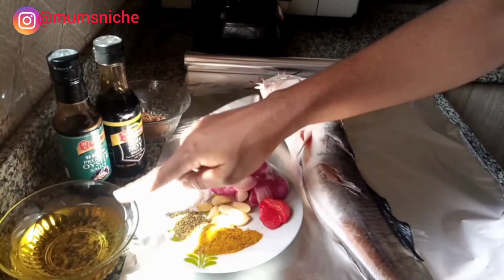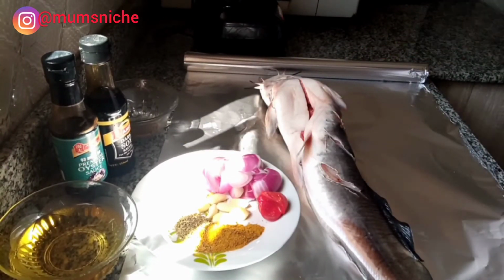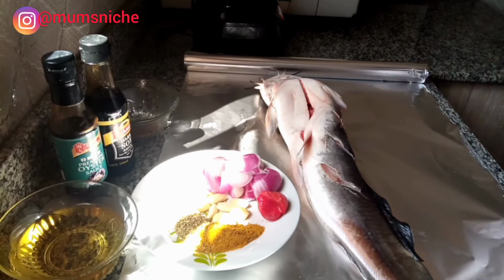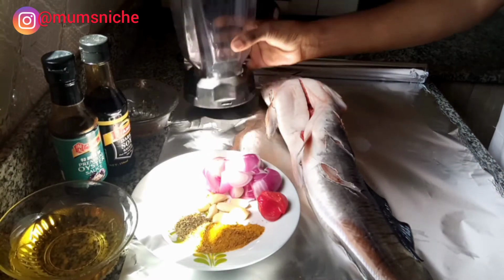DIY | HOW TO MAKE GRILLED CATFISH NIGERIAN STYLE |BARBEQUE CATFISH RECIPE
Hello Guys,

In this video I will be showing you how I make my grilled catfish at home. This method is very easy and the result is so delicious.

You can make this for dinner, during summer or when you have a small party.

How To Make Chicken and Potatoes In a Rice Cooker;

Easy Pasta Recipe;

I absolutely love getting feedbacks. Feel free to send me your questions and I will be sure to respond.

Instagram ; @mumsniche

Music Credit; Never Known a Love like this By Coyote Hearing . From YouTube Library.